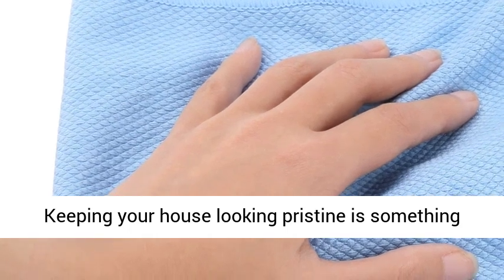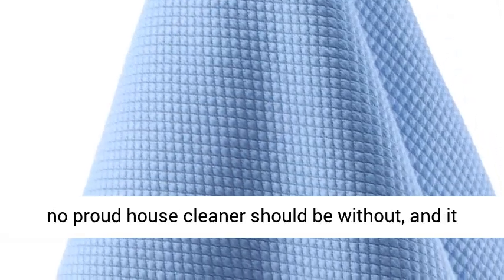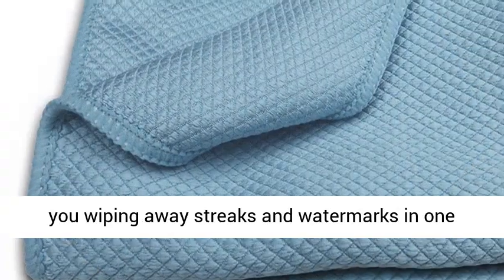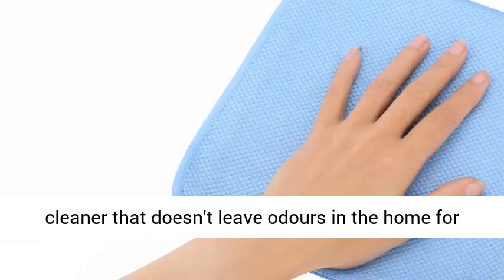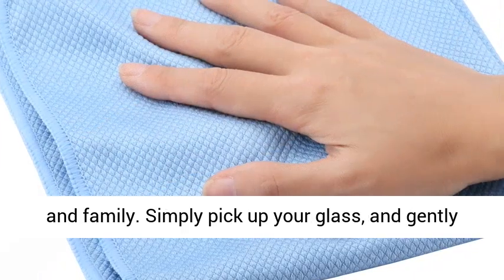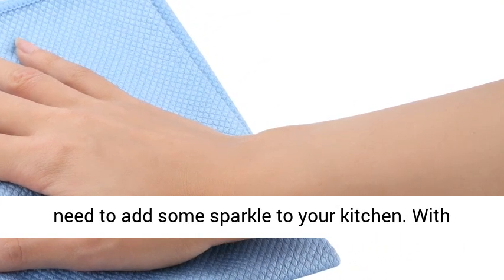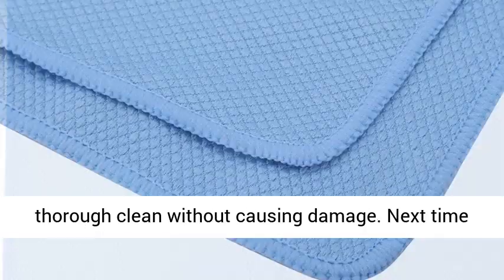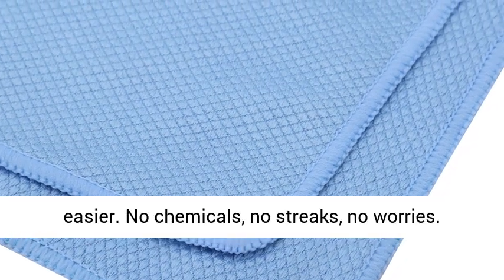Microfiber Cleaning Cloth - Household Wipes And Cloths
Keeping your house looking pristine is something that we all strive for. Unfortunately it can feel like an uphill struggle, that is until now. Armed with an effective microfiber cleaning cloth, you will be able to wave goodbye to stains and streaks. A microfiber polishing cloth is something no proud house cleaner should be without, and it serves as the ideal multi-purpose cleaning accessory to clean glass, stainless steel, and just about any other surface you need.

The easy to use stainless steel sink cleaning cloth will have you wiping away streaks and watermarks in one smooth and easy action. No matter where in the house your cleaning duties take you, applying a thorough stainless steel polish has never required less effort, and yielded such dazzling results at the same time. All from a natural stainless steel cleaner that doesn't leave odours in the home for hours afterwards like spray on cleaners and polishes.

Suitable for more than just polishing metal, use the microfiber cloth for glasses in your kitchen to leave your best wine glasses sparkling for the next Sunday meal with friends and family. Simply pick up your glass, and gently polish with the microfiber glass cleaning cloth to remove streaks and watermarks in just a few seconds. Always make sure to keep a spare glass cleaning cloth in your kitchen drawer for when you need to add some sparkle to your kitchen.

With your precious wine glasses, you can now use your newly purchased microfiber cloth as your go-to glass cleaning cloth. Made from durable material that will last for years, every cloth is designed to give even the most delicate of surfaces a thorough clean without causing damage. Next time you need to remove some smudges and smears from your glasses, simply reach for your streak free microfiber cloth, and make them as good as new in seconds.

POLISHING STAINLESS STEEL has never been easier. No chemicals, no streaks, no worries.